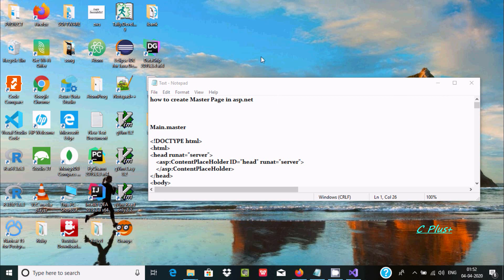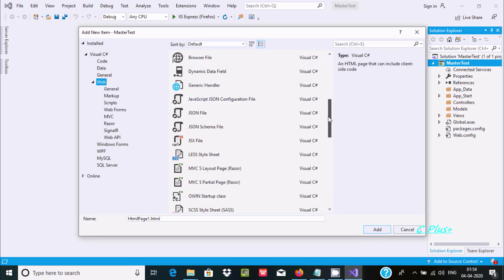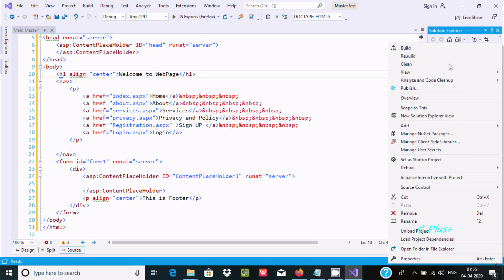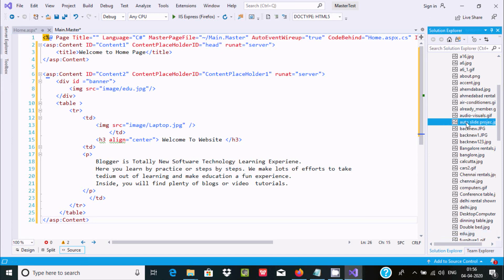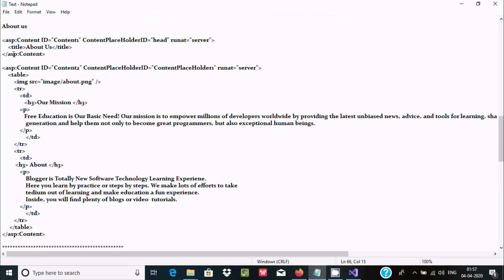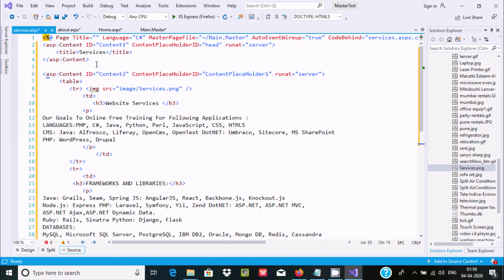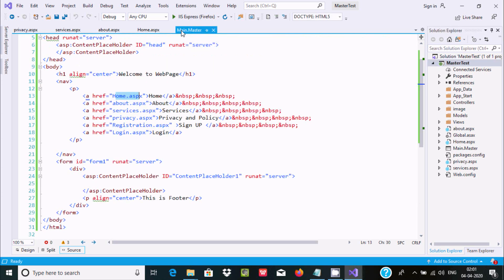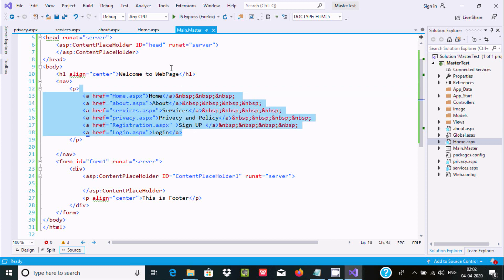How to Create Master Page in ASP.NET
Creating a Site-Wide Layout Using Master Pages

How to create master page in asp net visual studio 2019

Beginner's Tutorial on Master Pages in ASP.NET

Master pages in asp.net